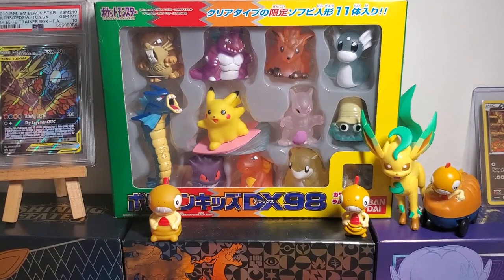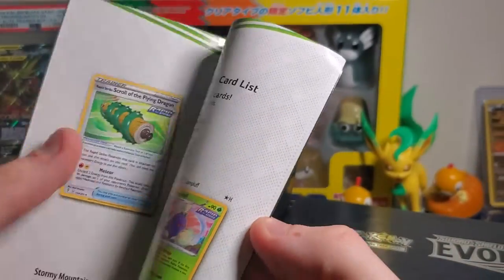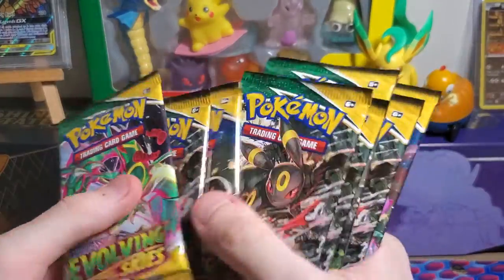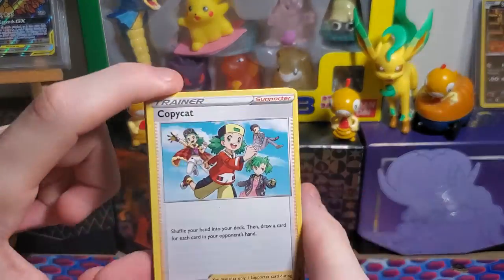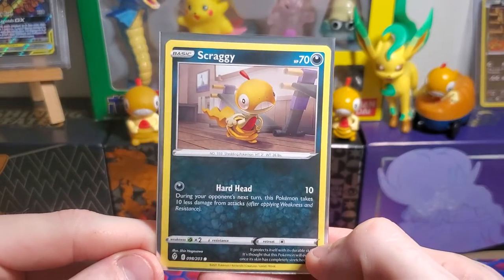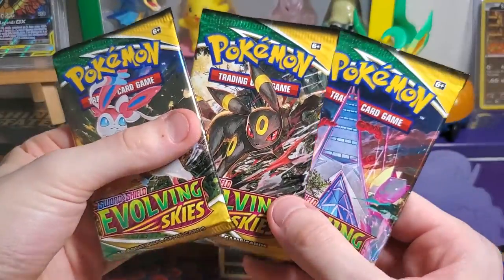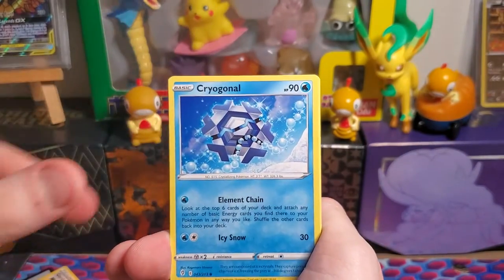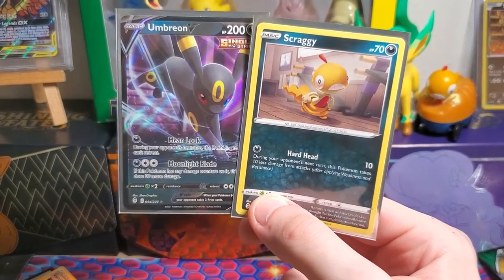EVOLVING SKIES ETB OPENING!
Today I crack open my 1st Evolving Skies ETB
that I got from theHydropumppokeshop.com  in hopes of some cool alt arts, and lots of Scraggy!